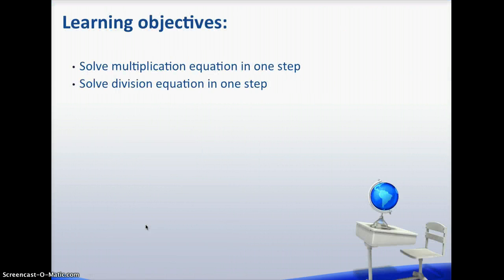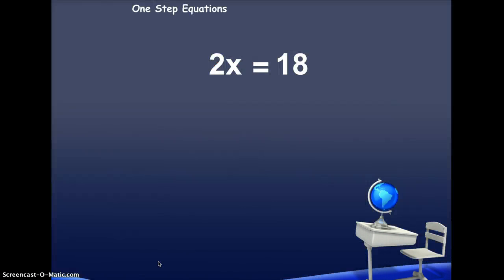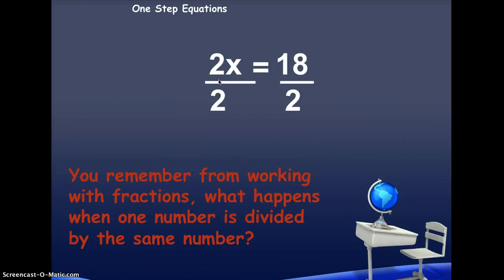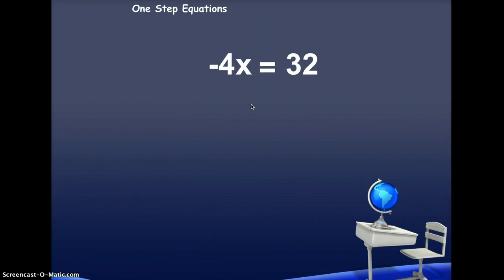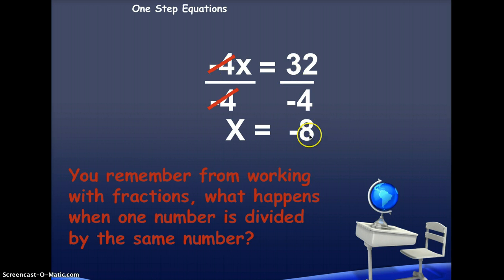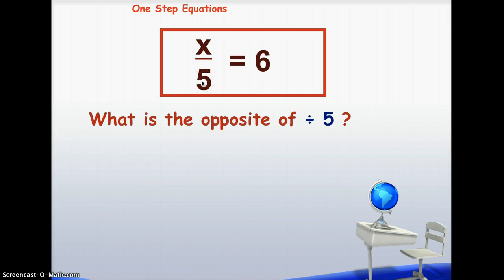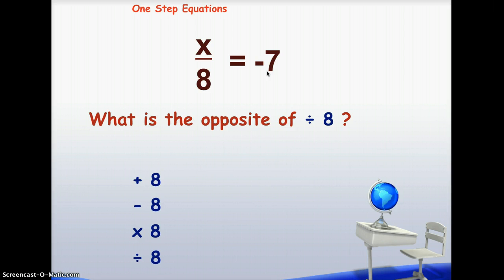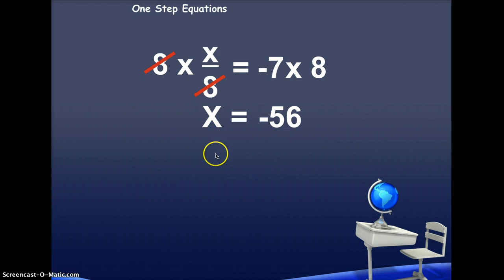MYP6 Solving One-Step Equation (Multiplication & Division)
Solving One-step equation with questions